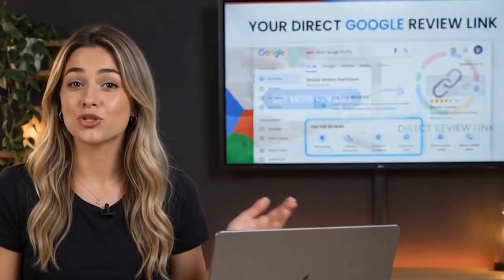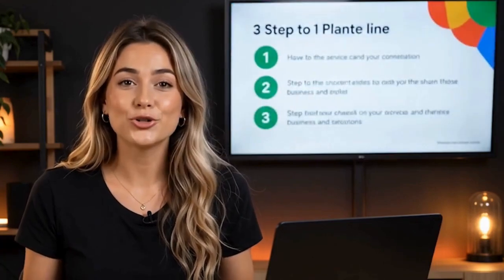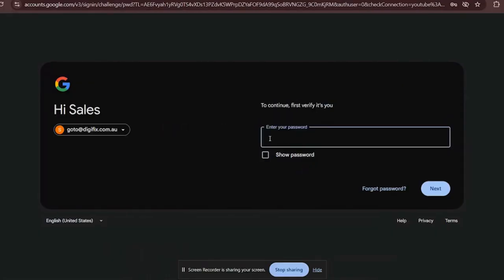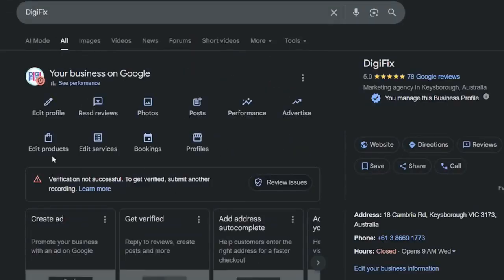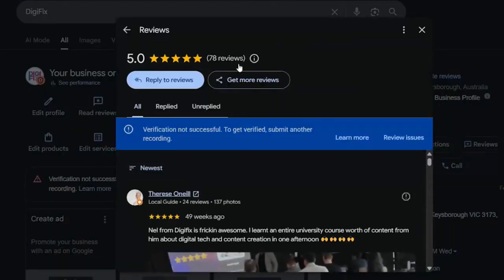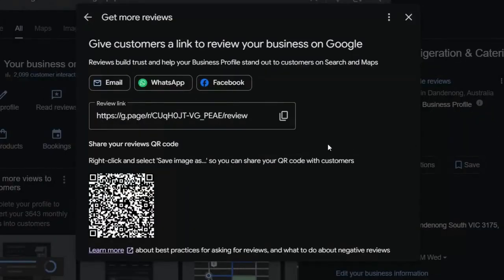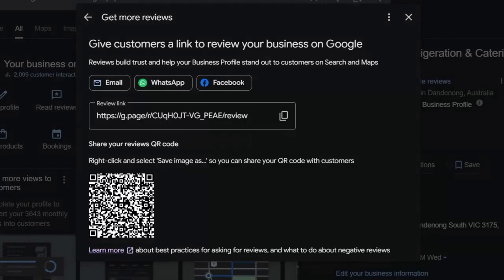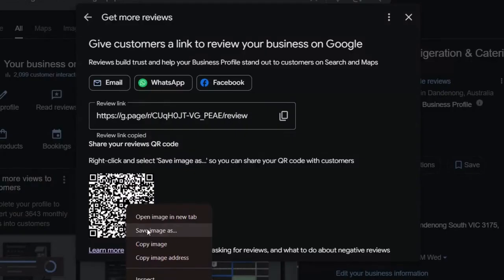How to create a Google review link in 2 minutes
Want to make it easier for customers to leave you a Google review? In this video, I'll show you how to find your direct Google Review Link and QR Code and how to share them with your customers.

You'll learn how to:

Find your direct Google Review Link
Access your Google Review QR Code
Make sure you're using the correct link for each business location
Share your review link through receipts, emails, and chat messages
Use a QR code at your business
Make it easier for customers to leave Google Reviews

A direct review link can help remove unnecessary steps and make the review process much easier for your customers.